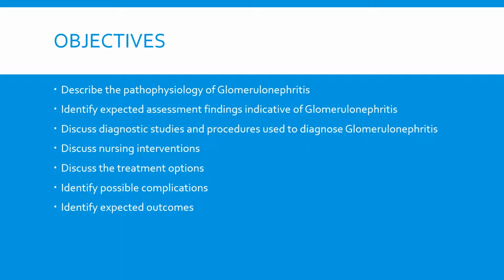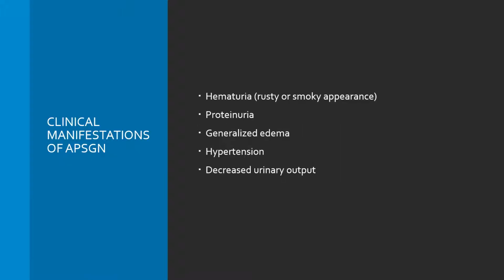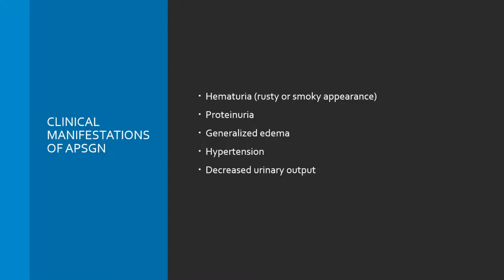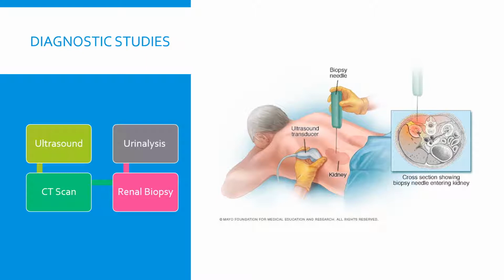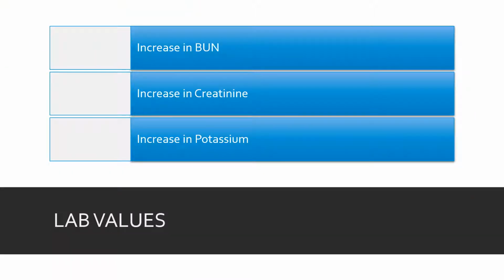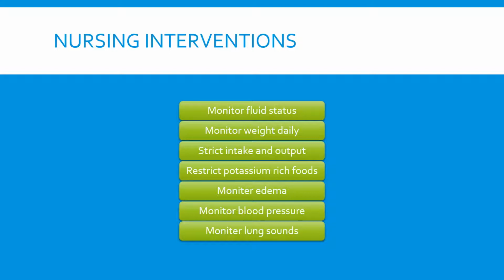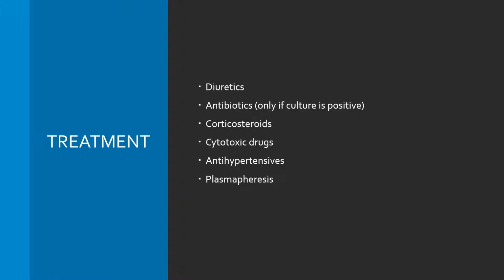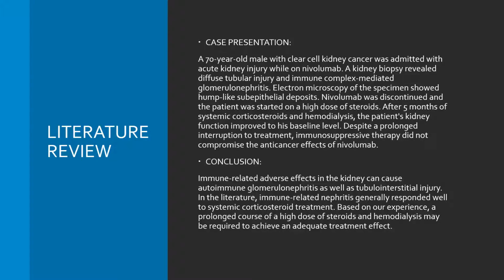Micah Rodgers Glomerulonephritis